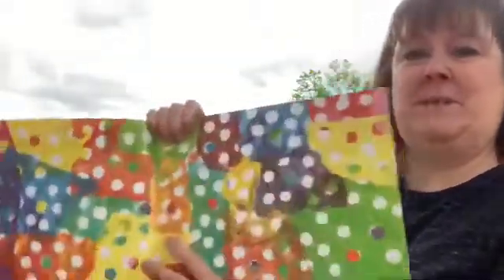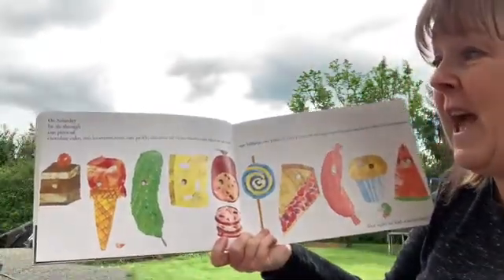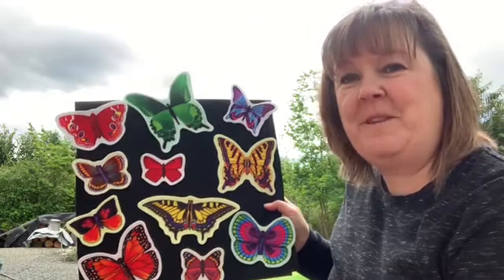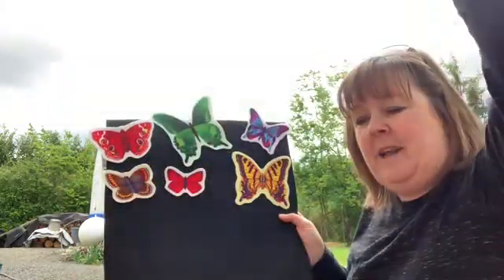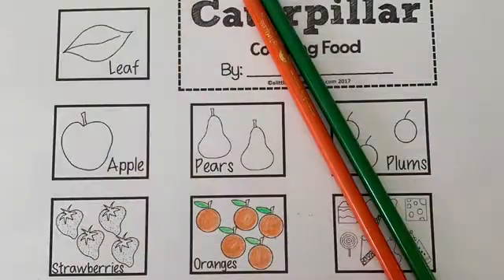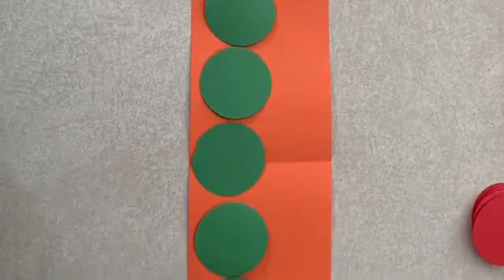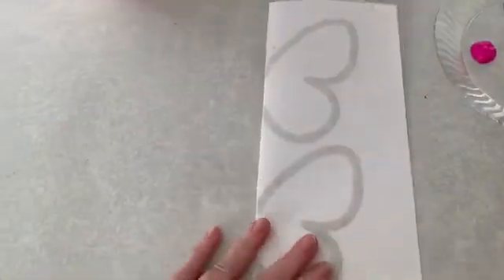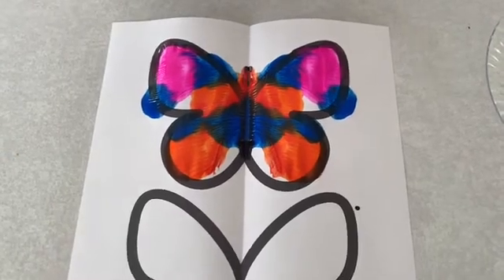The Very Hungry Caterpillar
Story and activities